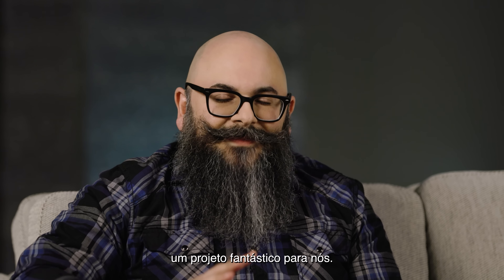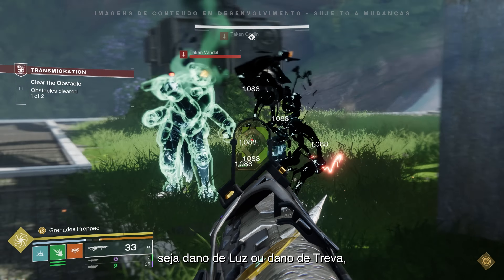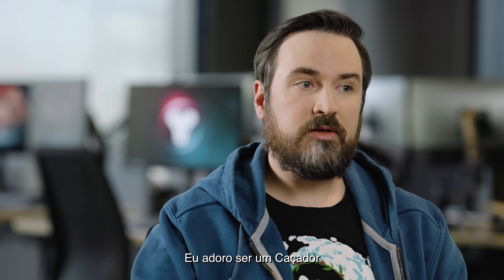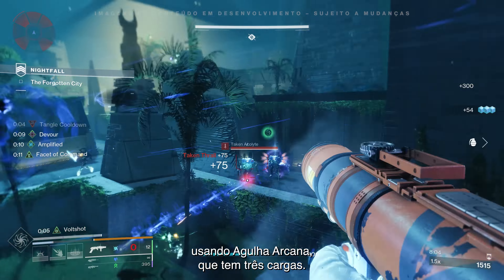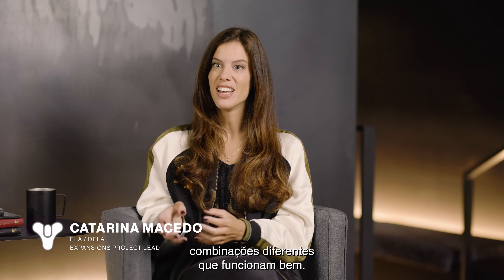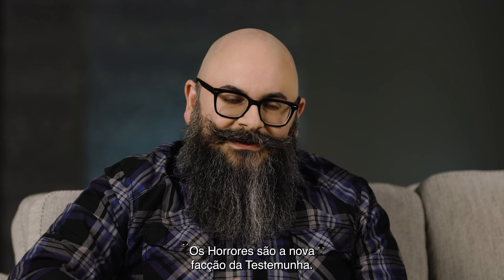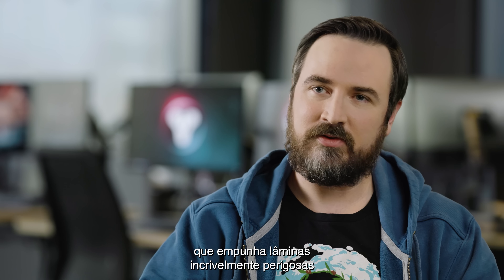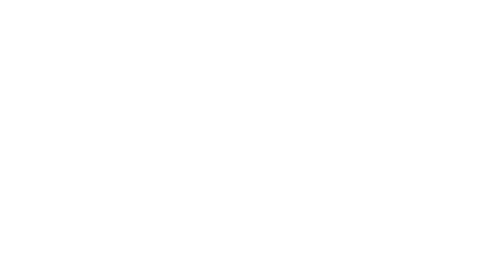Destiny 2: A Forma Final | Prévia da Jogabilidade com os Desenvolvedores [BR]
Confira os bastidores de Destiny 2: A Forma Final com a nossa equipe de desenvolvimento, que apresentará a nova facção inimiga, os Horrores, e a subclasse prismática, que combina os poderes da Luz e da Treva.

A Forma Final // 04/06/24

Mergulhe na experiência gratuita de Destiny 2 e vivencie combates de tiro em primeira pessoa. Explore os mistérios do nosso sistema solar e use habilidades elementares contra poderosos inimigos. Crie seu Guardião, colecione armas, armaduras e equipamento únicos e personalize seu visual e estilo de jogo. Vivencie a história cinematográfica de Destiny 2 só ou com amigos, junte-se a outros Guardiões em missões cooperativas desafiadoras ou compita em diversos modos PvP.